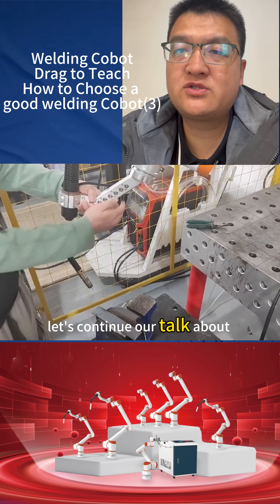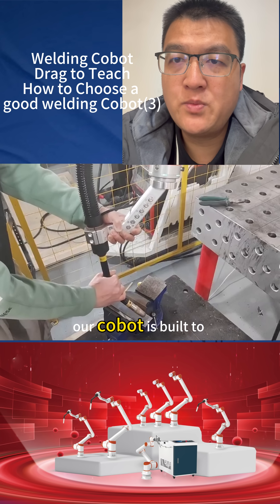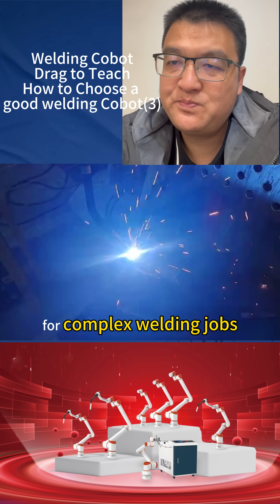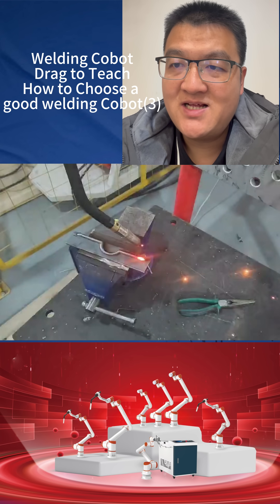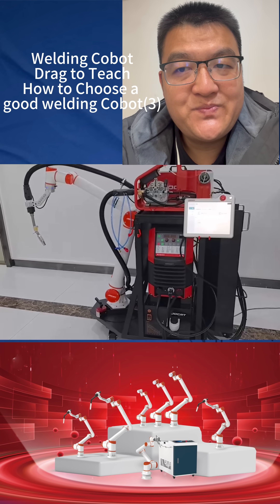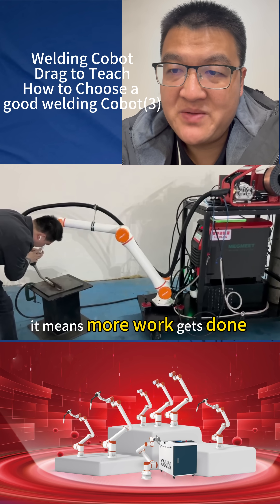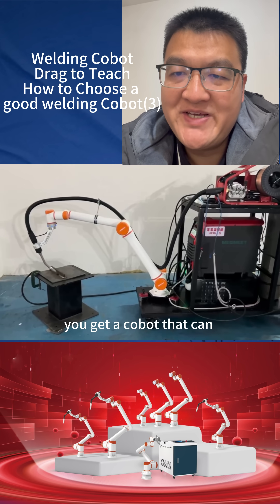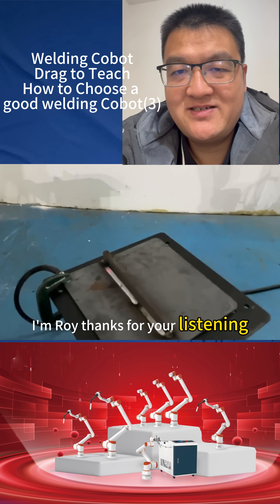how to choose a good welding cobot (3)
Today, we'll look at two more key points: joint motion, and speed.
First, joint motion range. Think of this as how far each Cobot arm can move.
Our cobot is built to be very flexible. The third joint can move 165 degrees in both directions. And all other joints can move 360 degrees.
Why does this matter? For complex welding jobs, especially in tight spaces, you need an arm that can bend and turn into many positions. Our cobot can do this. Many other brands only offer this full 360-degree movement on 6th Axis . This can be a problem. It means their Cobot can't adjust its pose as well as ours can. Our cobot gives you more ways to reach the weld.
let's talk about speed.
Our cobot's end effector – the part that holds the tool – can move up to 3 meters per second.
To put it simply, this is fast. It is about one to two times faster than other cobots in its class.
What does this mean for your factory? It means more work gets done in the same amount of time. A faster cobot means you can increase your production. You can finish jobs quicker. This speed is a direct boost to your productivity.
So, to sum it up: you get a cobot that can move into better positions for complex welds, and it moves faster to get the job done quickly.
That's it for now. Next time, we'll cover more features. I am Roy, Thanks for listening.